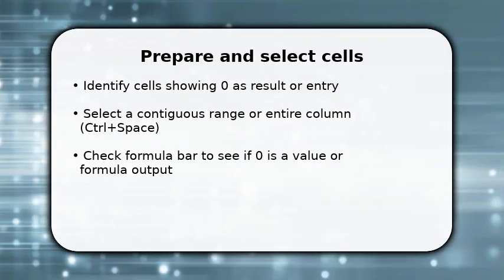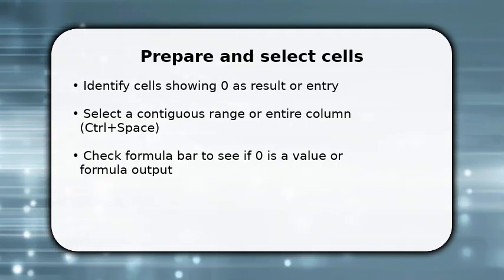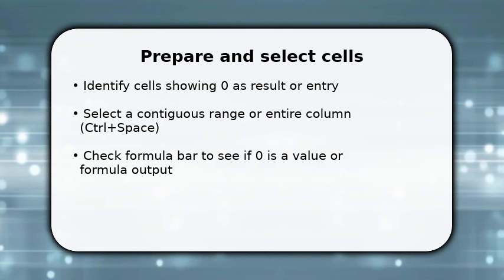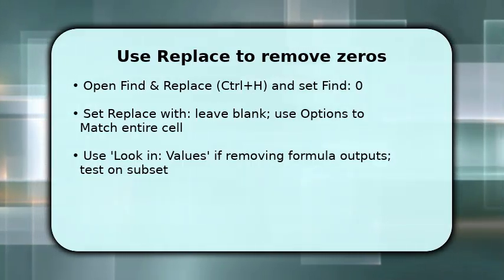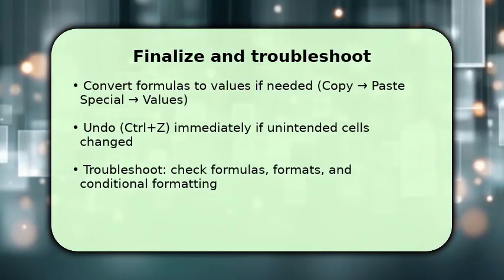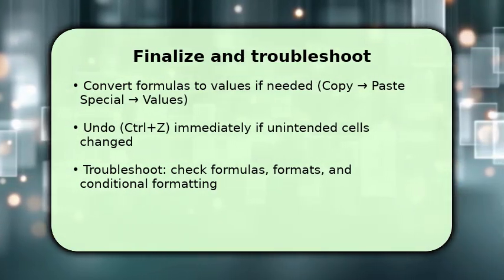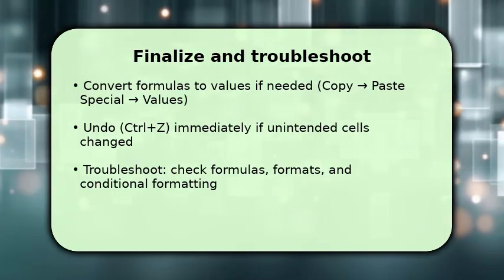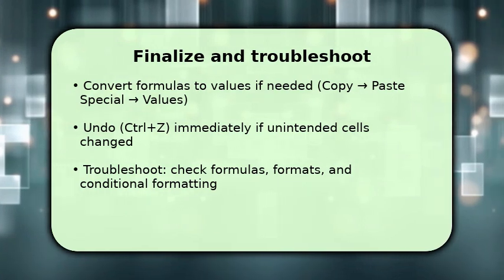How to Delete 0 in Excel (only Way)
Learn the essential steps to remove zero values in Excel, ensuring your data' extraneous figures are cleaned up for accurate analysis. This guide covers various methods including using formulas and filters.

delete zeros excel, remove zero cells, cleaning spreadsheet, Excel formula to delete numbers, zero values in Excel, data cleanup process, managing null data points